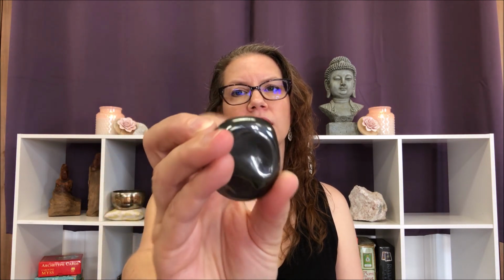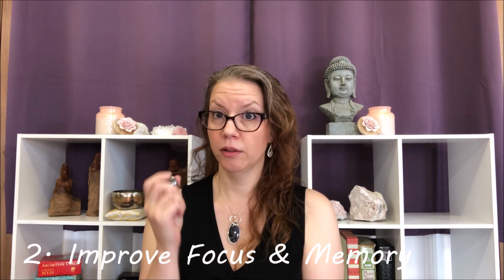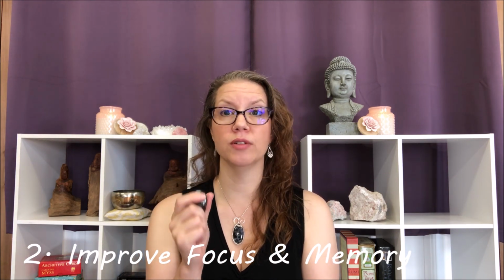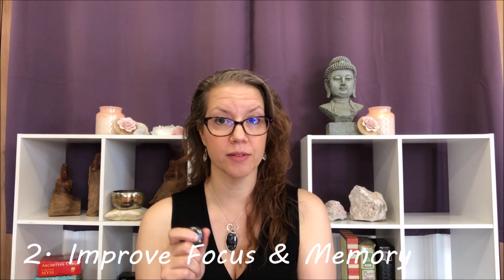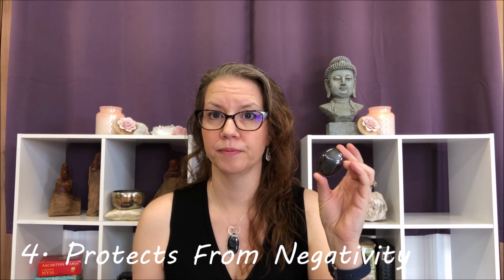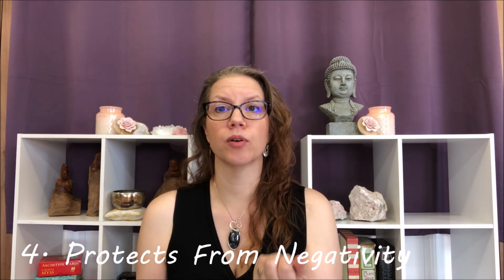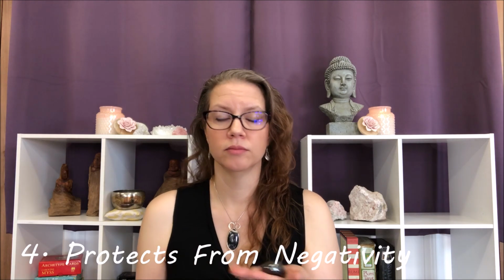HEMATITE 💎 TOP 4 Crystal Wisdom Benefits of Hematite Crystal! | Stone of the Mind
Join us to Learn the TOP 4 Crystal Wisdom Benefits of Hematite - the Stone of the Mind! It stimulates the Root Chakra , plus it is even more healing and supportive to those of astrology Zodiacs Aries & Aquarius.

💎 Purchase Crystals & Gemstone Jewelry at "Conscious Items"!

Shannon Marie is a Certified Reiki Master & Teacher, a Certified Professional Gemologist, and a Published Author: